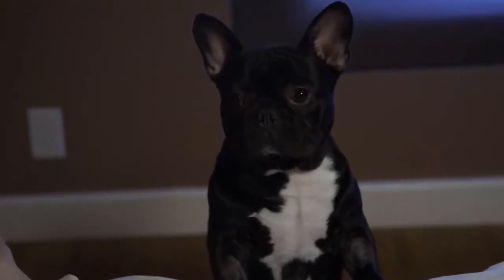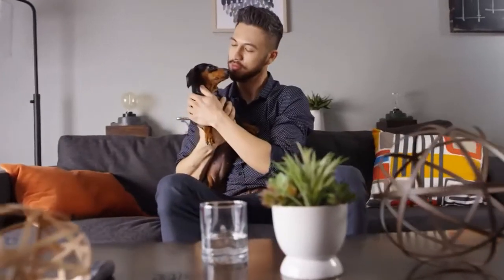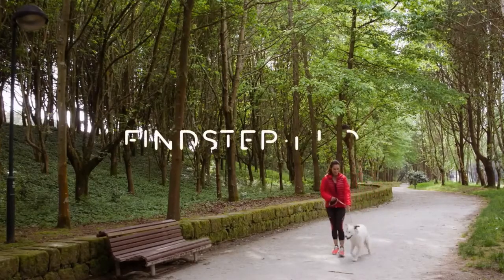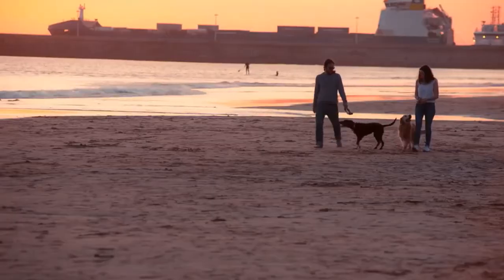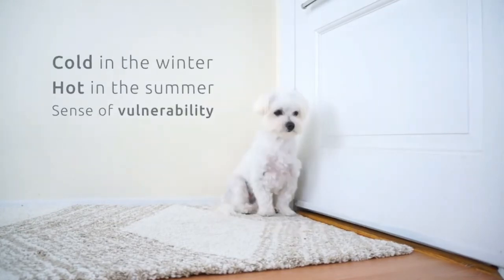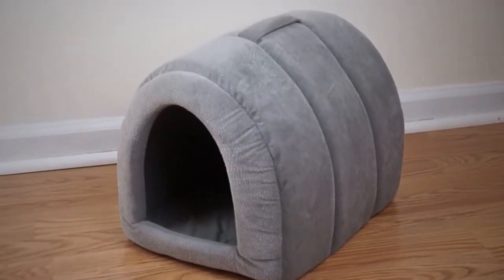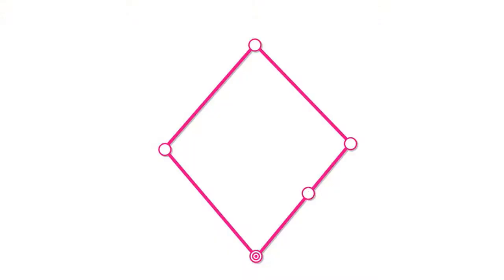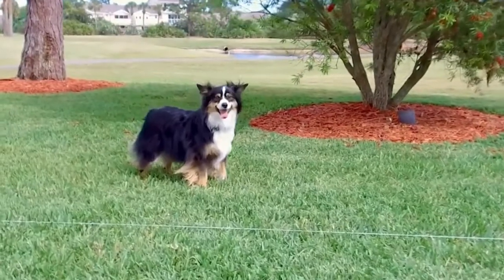5 Gadgets Pet Lovers Must Have For Future Technology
5 Gadgets Pet Lovers Must Have For Future Technology
Not surprisingly, the biggest portion of that spending goes to food and healthcare for Pet Lovers. But there’s also a booming pet toy market. And like most things these days, those toys are increasingly going high-tech. If you’re the parent of a fury friend looking to get them something special, here are a few new options to consider:

加拿大的生活
Tik Tok Kids 抖音小子
We are Chloe & Thomas, we are here to share Funny Cat & Dog compilation video for Pet Lover. Here is our Power Playlists specially for you. 🐶🙀_ Pet Lover

🐶🐱 _ As Pet Lover, we welcome you to Tik Tok Kids where you can find lots of cute, funny and adorable videos about Pets. If you are pet lover, you are in the right place, because we will bring you daily videos of cutest Pets in the world. Are you ready? Tik Tok Kids is always waiting for you. 🐶🐱